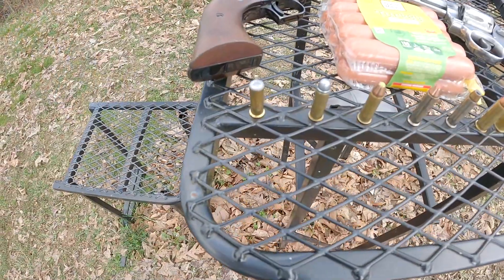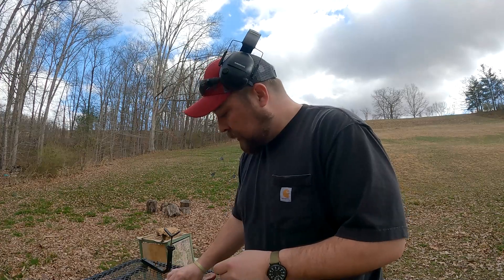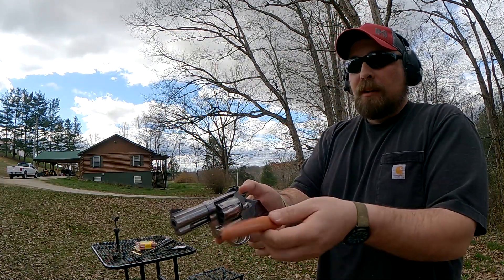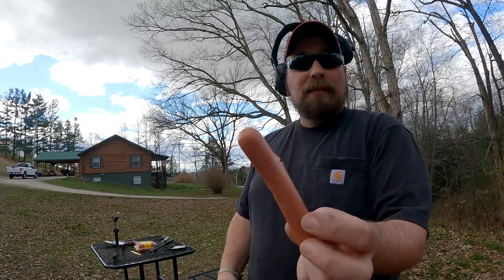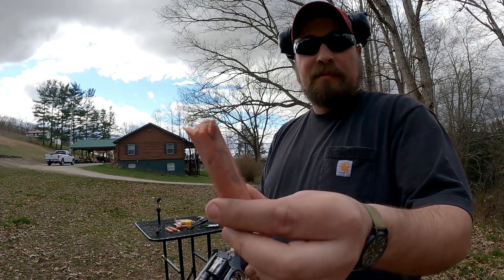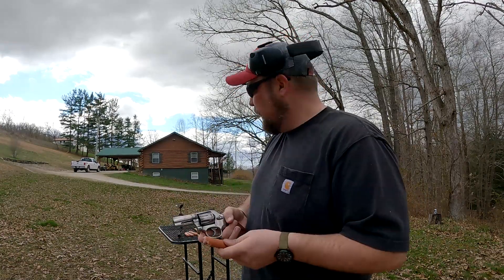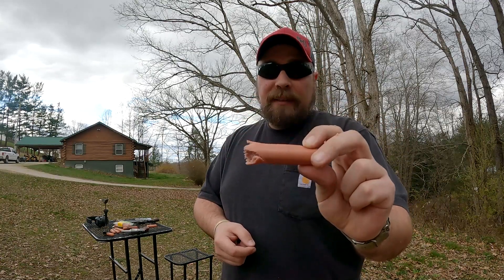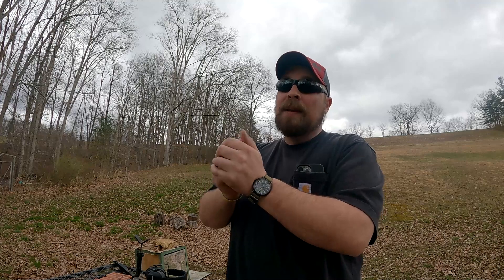Cylinder Gap Pressure: How Much Damage Can It Cause?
Testing with hotdogs replicating a finger in front of the cylinder, in line with the forcing cone, to see how much damage those gases escaping can cause.